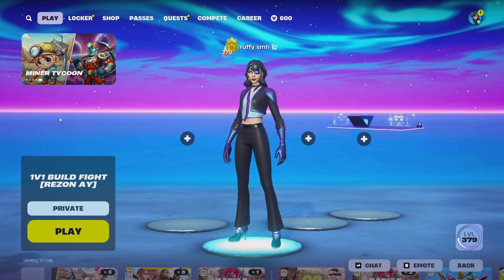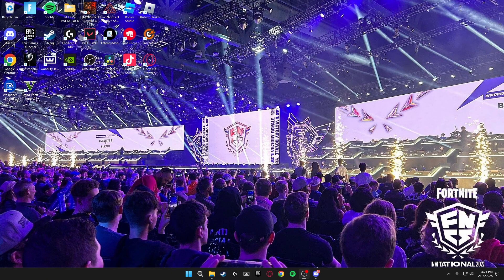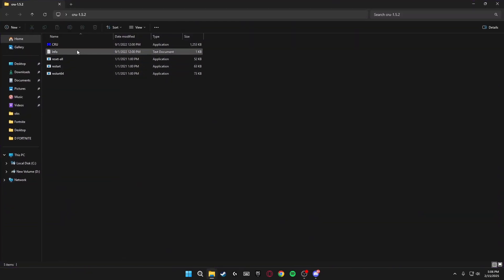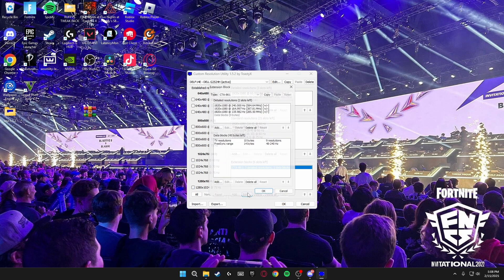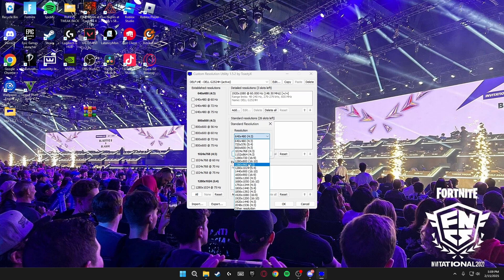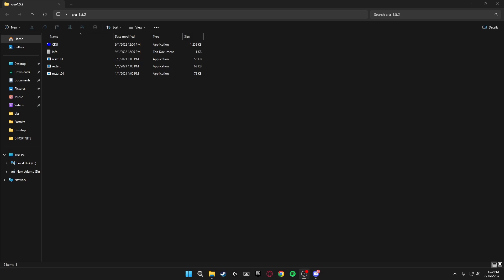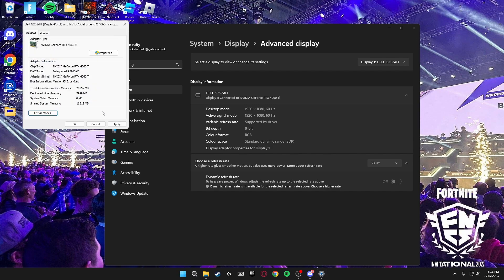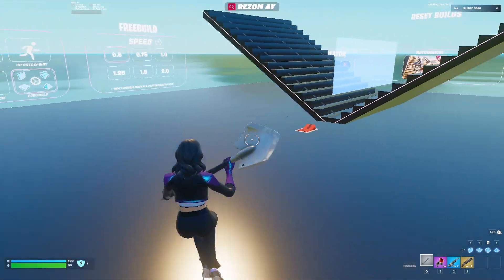How To Play FULLSCREEN STRECHED In Fortnite (DISPLAY SCALING)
Hope this helps you all out that have been asking me how to do this!